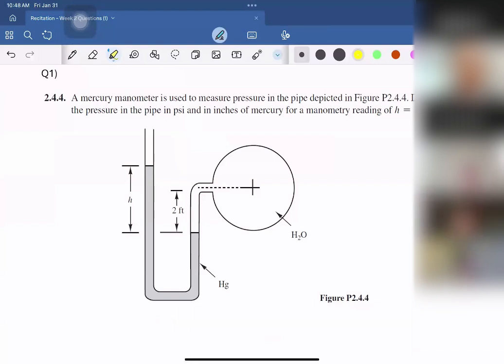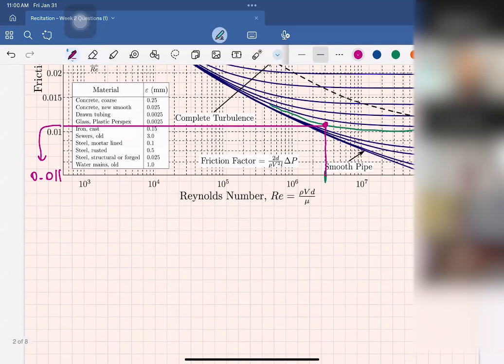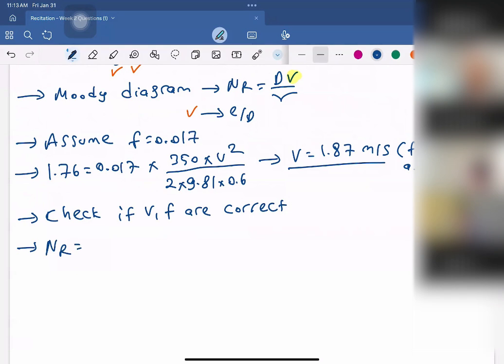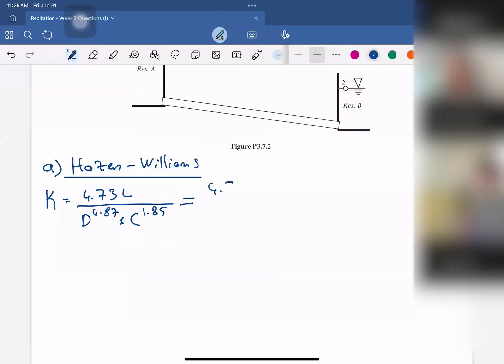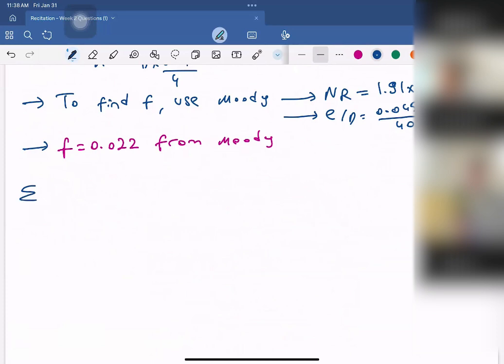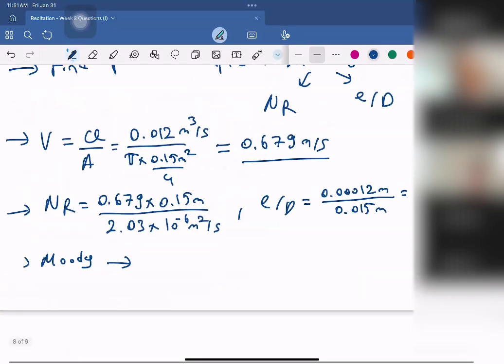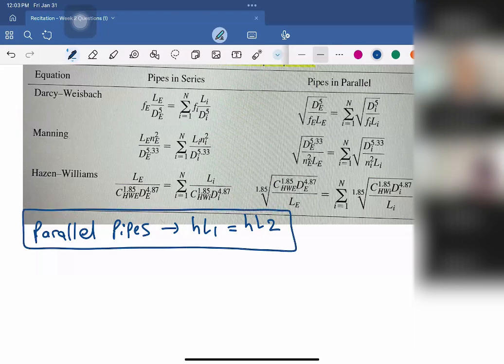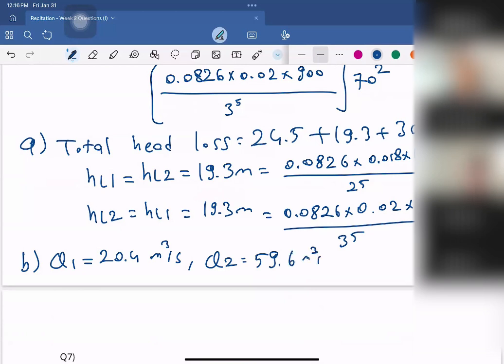CEE222 (Water Recourses Engineering) - Recitation Week 2 - Pipes Flow - Series and Parallel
This recitation contains solutions to 7 questions from Houghtalen, R. J., Akan, A. O., and Hwang, N. H., Fundamentals of Hydraulic Engineering Systems, 5th Edition.

Questions for Series and Parallel Pipes:
00:00 2.4.4
05:55 3.5.3
15:43 3.5.6
31:09 3.7.2
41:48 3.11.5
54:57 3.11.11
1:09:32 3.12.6